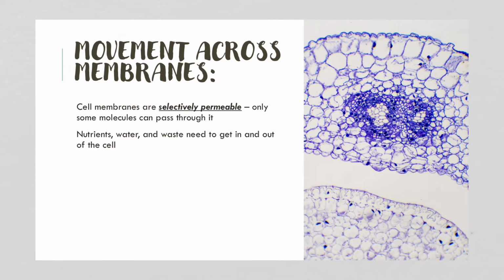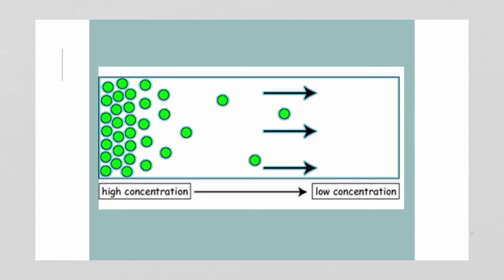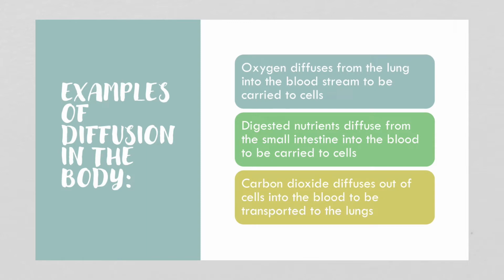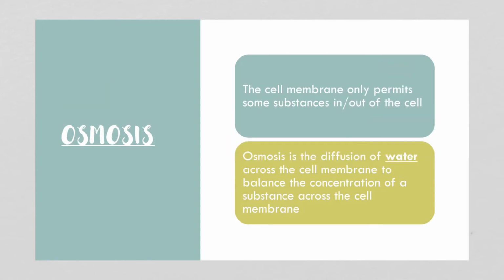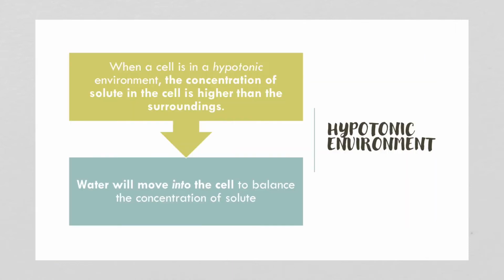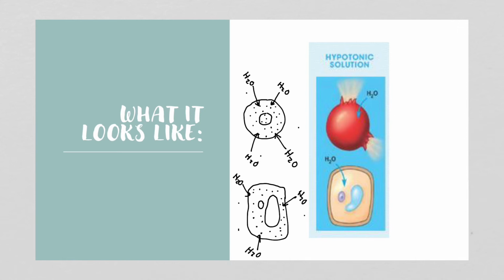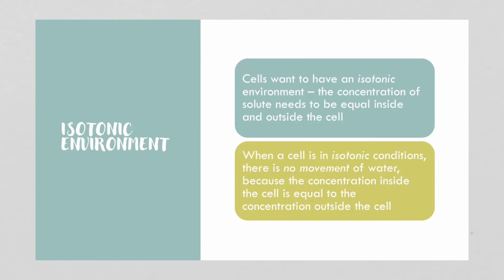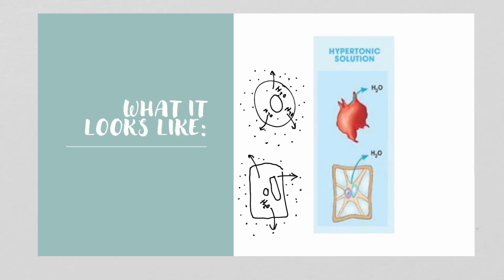Transport across membranes.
Learning about diffusion and osmosis